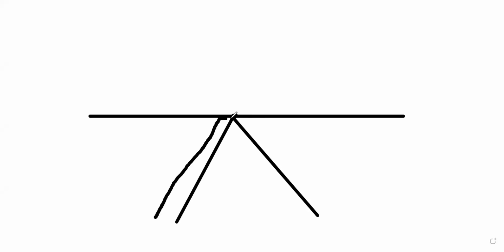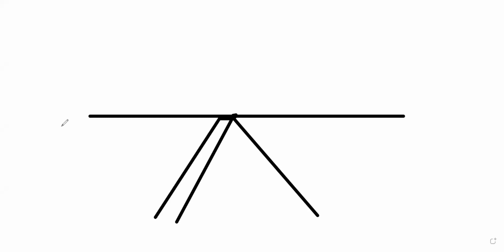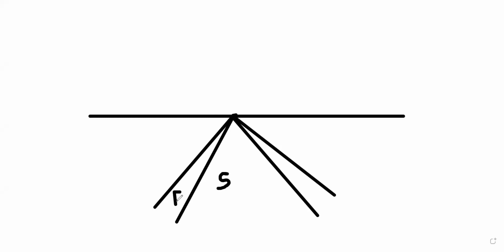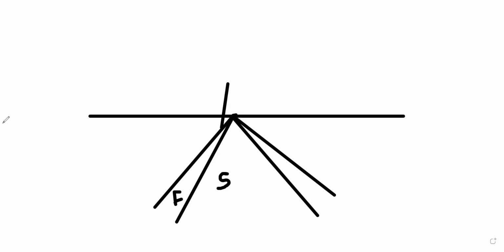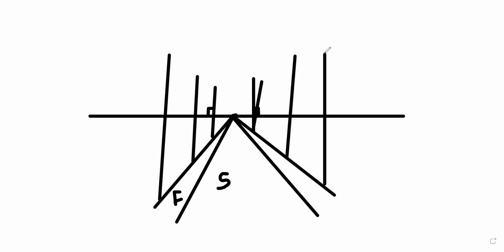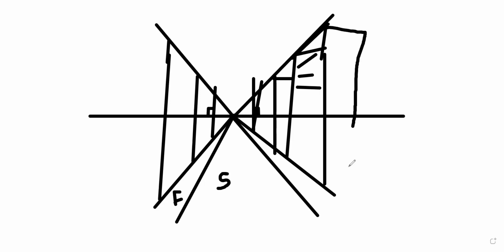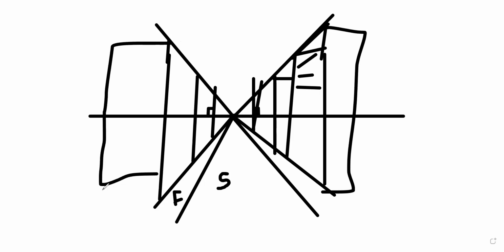How to draw a street view in one point perspective for nid nift uceed.presepective drawing steps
Drawing a street in one-point perspective involves creating the illusion of depth and distance using a single vanishing point. Here's a step-by-step guide to help you draw a simple street in one-point perspective:

Materials:

Paper
Pencil
Ruler
Eraser
Steps:

Set up your paper:

Start with a clean sheet of paper.
Decide where you want the horizon line to be. This is the imaginary line where the sky meets the ground. Place it near the middle of your paper.
Draw the horizon line:

Use your pencil and ruler to draw a straight line across the paper. This is your horizon line.
Establish the vanishing point:

Choose a point on the horizon line as your vanishing point. This is where all the parallel lines will converge.
Draw the road:

Draw a horizontal line near the bottom of the paper. This represents the road.
Extend lines from each end of the road to the vanishing point. These lines create the illusion of depth.
Create buildings:

Decide where you want your buildings to be along the street.
Draw vertical lines to represent the sides of the buildings. Make sure the lines are parallel to each other.
Add depth to the buildings:

Connect the top and bottom of each vertical line with lines that converge toward the vanishing point. These lines create the tops and bottoms of the buildings.
Add details:

Add windows, doors, and other details to the buildings. Keep in mind that the details should follow the perspective lines.
Draw other elements:

Add other elements like cars, street lamps, and trees. Make sure to adjust their shapes according to the perspective lines.
Refine and erase:

Clean up your drawing by erasing any unnecessary lines and refining the details.
Add shading:

Add shading to give your drawing depth. Consider the direction of the light source and shade accordingly.
Remember, practice is key to mastering perspective drawing. Experiment with different scenes and objects to improve your skills. Once you're comfortable with one-point perspective, you can explore two-point and three-point perspective for more complex scenes.